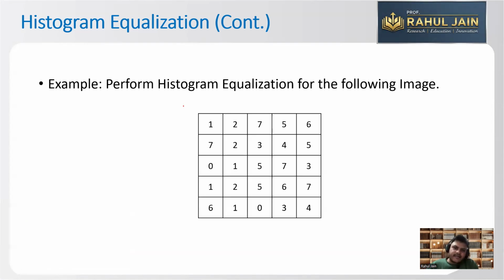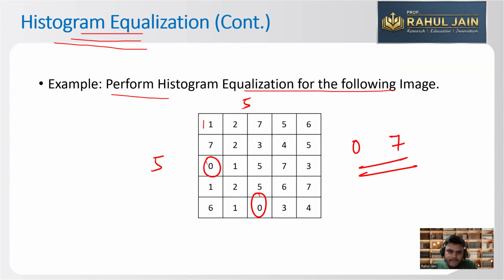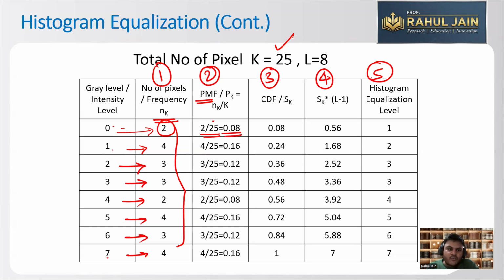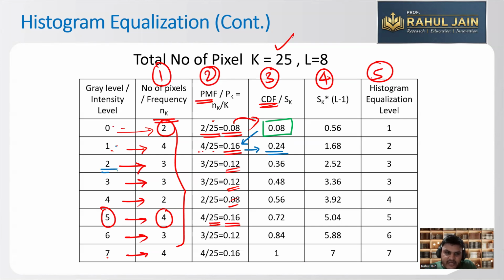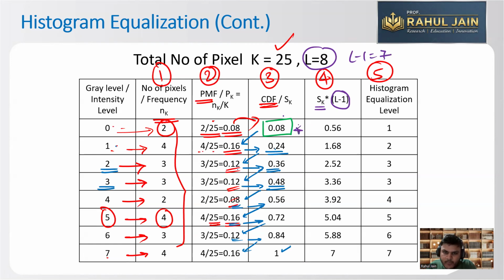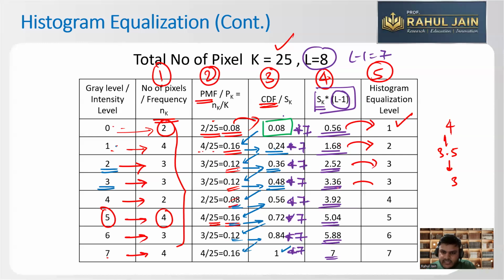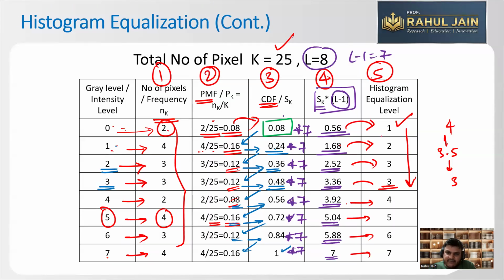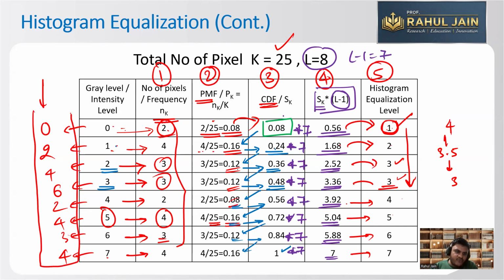16. Problems on Histogram Equalization – Part 4 | Solved Numericals & Exam Practice | DIP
This video is Part 4 of the Histogram Equalization series, dedicated entirely to problem-solving and practice-based learning in Digital Image Processing (DIP) and Computer Vision (CV).

The focus of this lecture is to strengthen your confidence in solving histogram equalization problems, especially those frequently asked in university exams, GATE, and UGC NET, by applying PMF, CDF, and gray-level mapping techniques step by step.

🔍 Topics Covered in This Video:

Quick revision of Histogram Equalization workflow

Multiple solved numerical problems on histogram equalization

Step-by-step calculation of PMF and CDF for each problem

Mapping old intensity levels to new levels

Interpretation of equalized histograms and contrast improvement

Common traps and mistakes in histogram equalization problems

Discussion on real-world relevance of histogram equalization

B.Tech / M.Tech / MCA / MSc students

GATE, UGC NET, and other competitive exam aspirants

Learners needing extra practice in DIP numericals

Researchers revising image enhancement fundamentals

🎓 This lecture is problem-centric, exam-oriented, and calculation-heavy, making it ideal for mastering histogram equalization through practice.